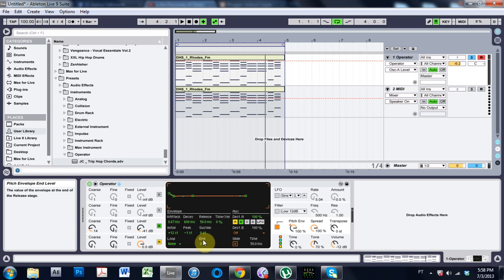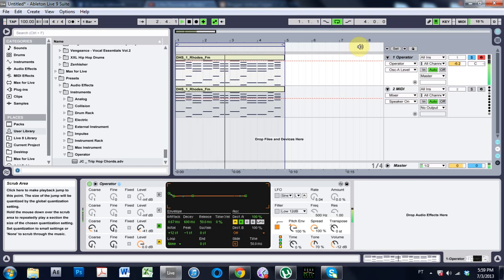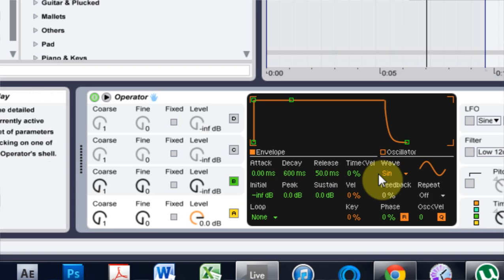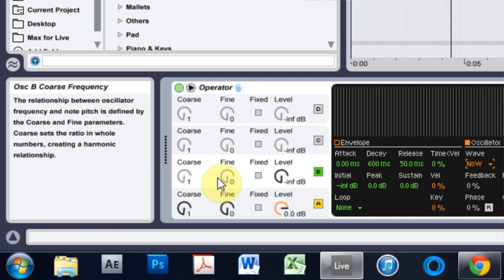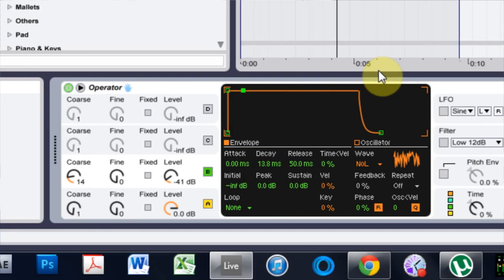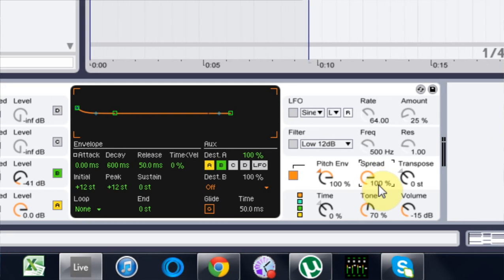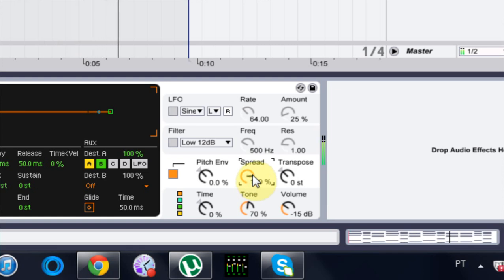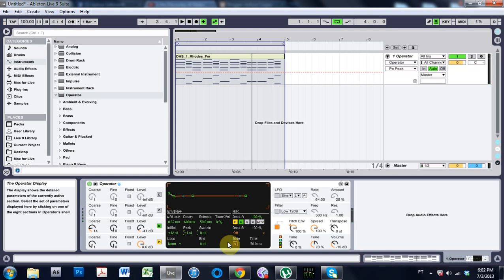Ableton Tutorial: Making an Operator Preset: Trip Hop Chords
A quick & easy way to get some nice trip hop chords coming out of Ableton Live's Operator VSTi.

So, I love Trip Hop. Always have; always will… Therefore, in this little tutorial we make a nice little trip hop chord sounding preset for Ableton’s Operator VSTi. Only 2 oscillators, some envelope tweaks, and the pitch control function …. and… boom! Simple, Quick, Easy, Dope-Ass trip hop chords!

We will use two oscillators. One for the main sound and another one to add a little raspy trip hop sound to the top. After adjusting the envelopes and adding a bit of pitch modulation we will have a classic trip hop sound. Works great with chords.